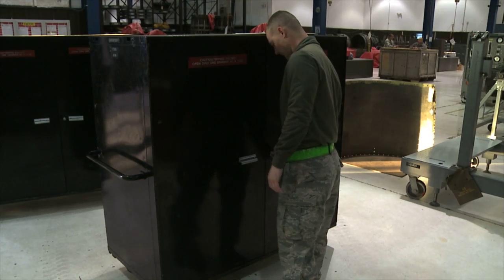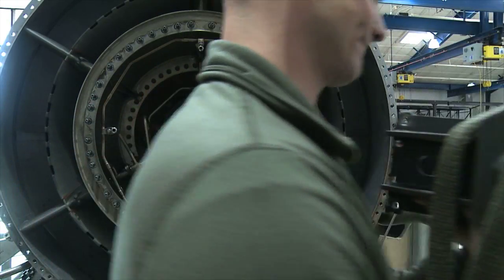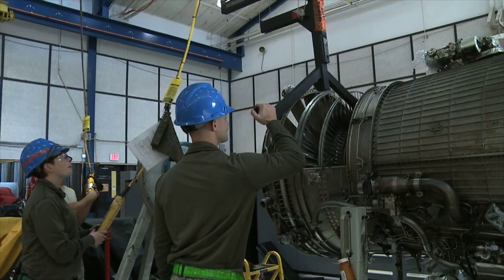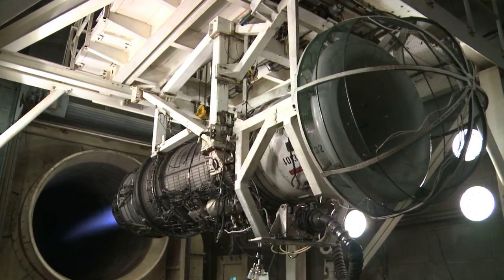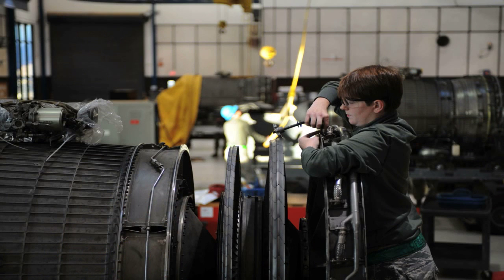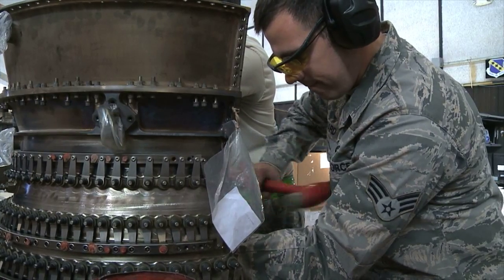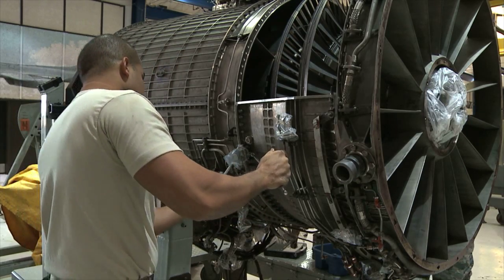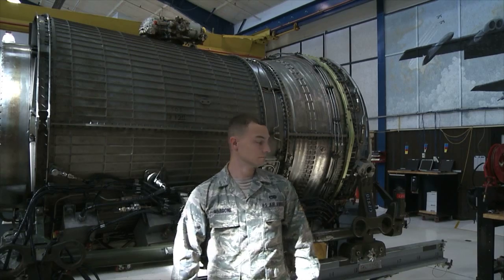Maintaining the Sound of Freedom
Dyess Airmen fix and maintain the B-1's F101 jet engine, keeping the B-1 in the air, sustaining the mission.